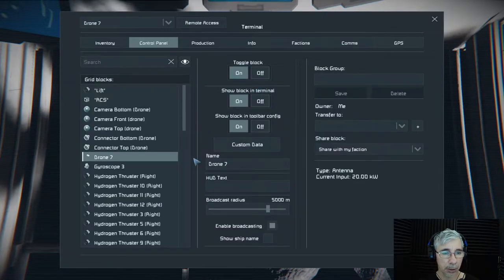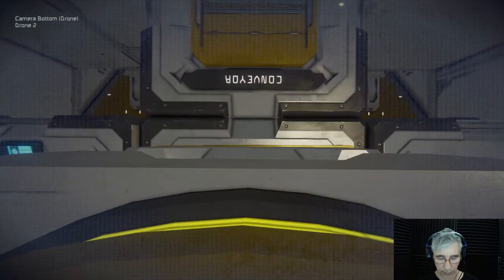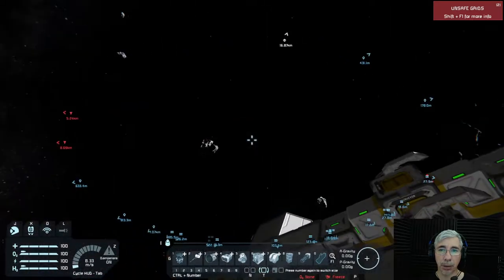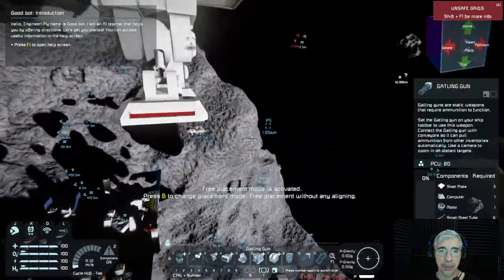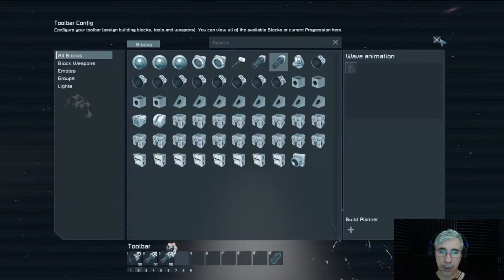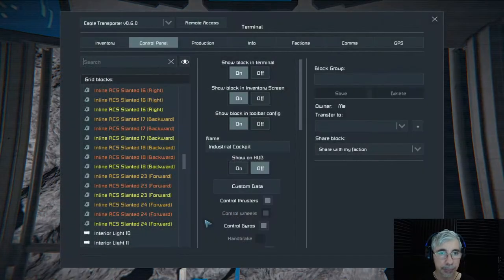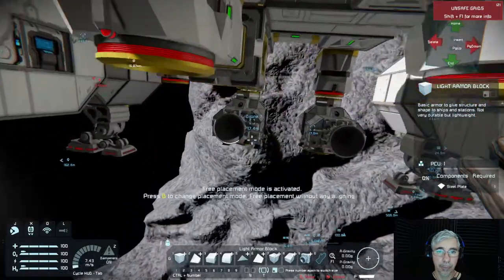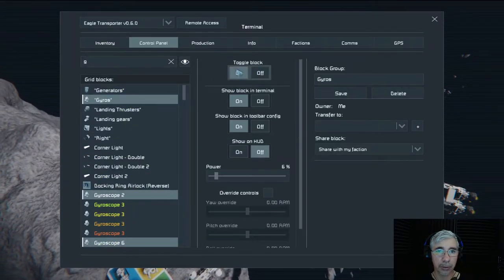Eagle Transporter Use Cases: Drone Carrier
We revisit the Mother-ship use case, this time we are showcasing a module that transforms the Eagle Transporter into a drone carrier